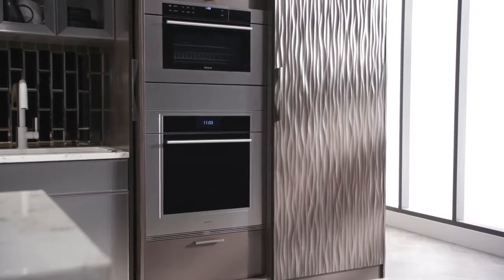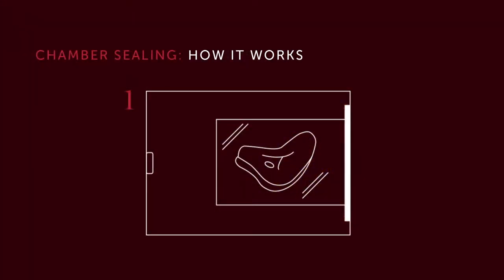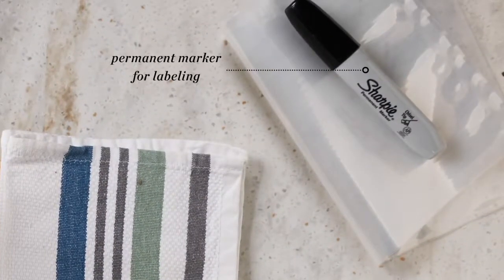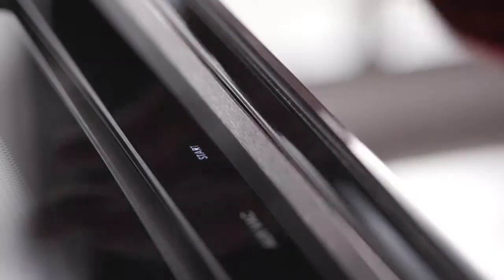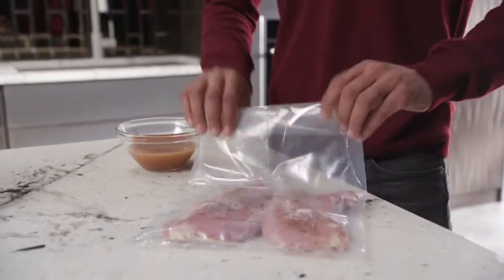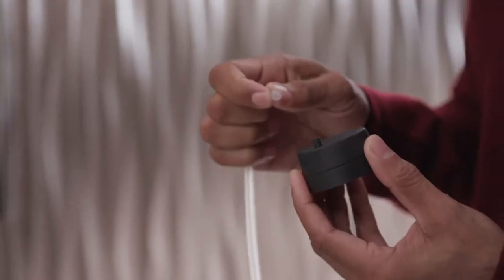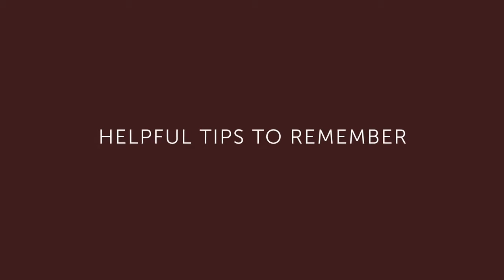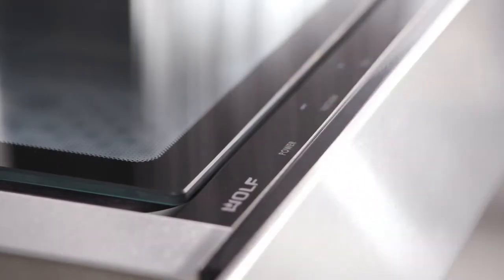Wolf Vacuum Seal Drawer - Use and Care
An informative video to help you properly use and maintain your Wolf appliances